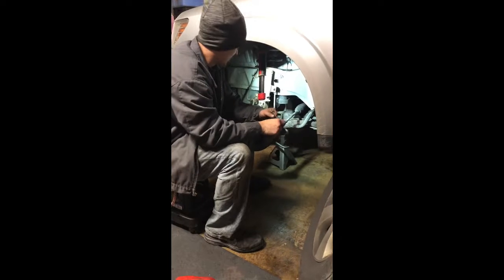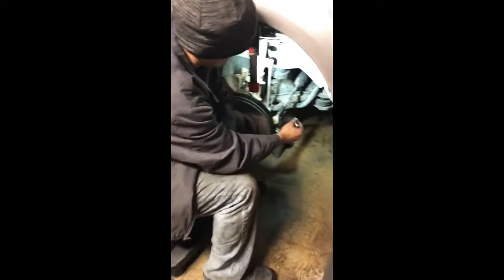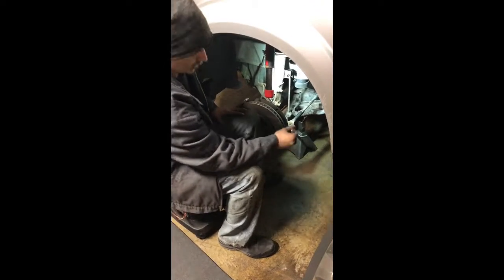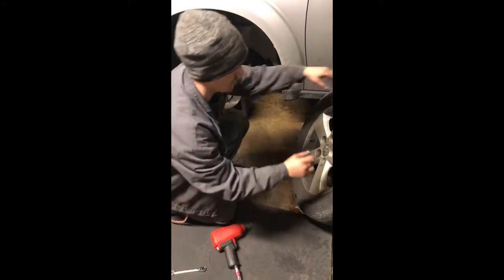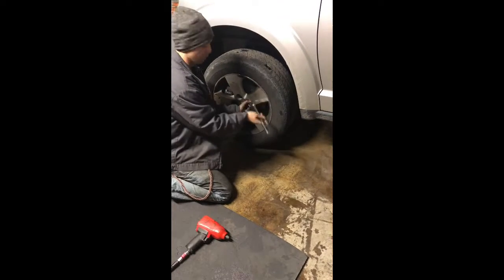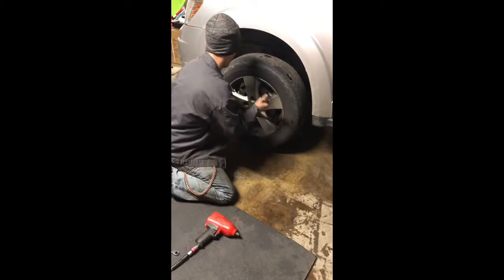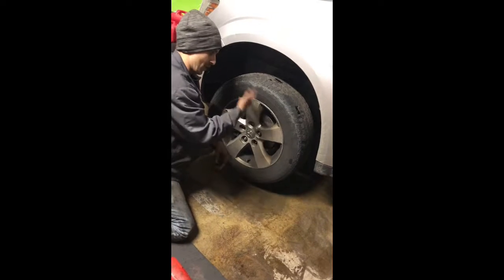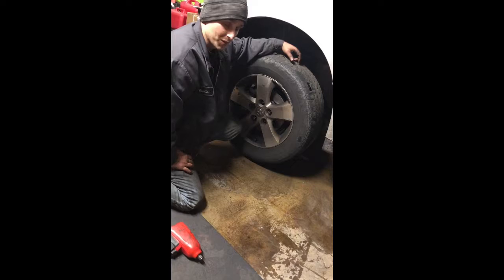Tie Rods and Road Safety